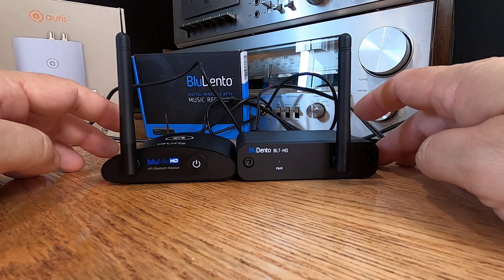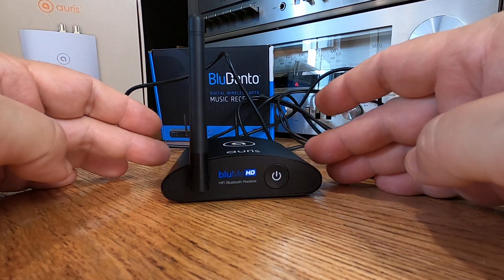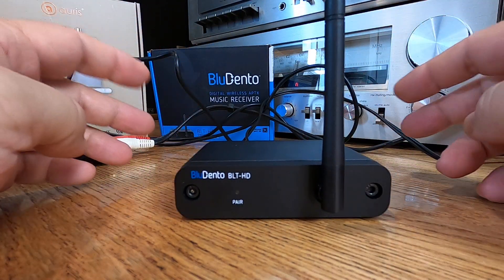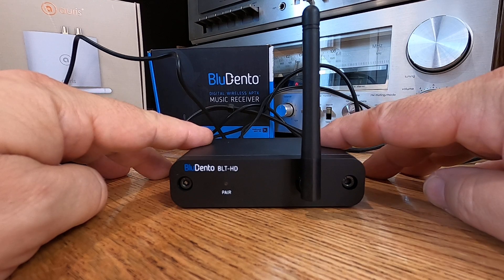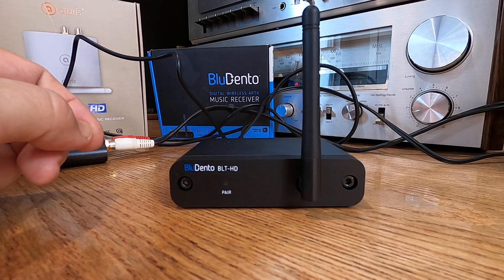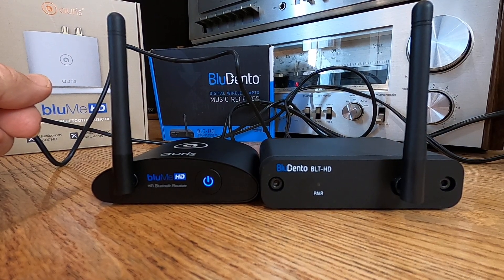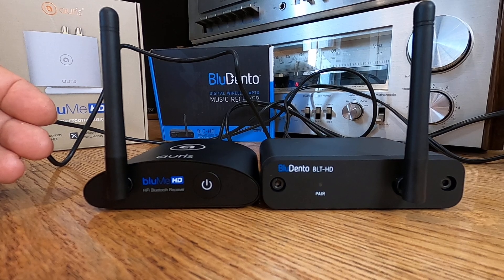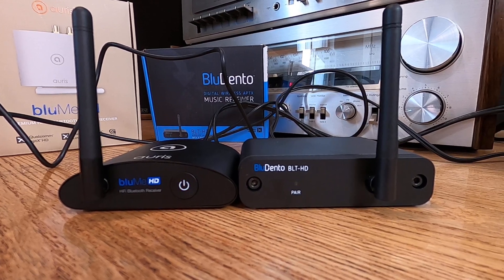Bluetooth Receivers with and without On/Off Control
Do you really need an On/Off switch on a Bluetooth device? Well, yes and no.

Here are some links for you to look at.

BluDento True Hi-Fi aptX HD Bluetooth 5.0 Music Receiver

Auris Blume HD Long Range Bluetooth 5.0 Music Receiver